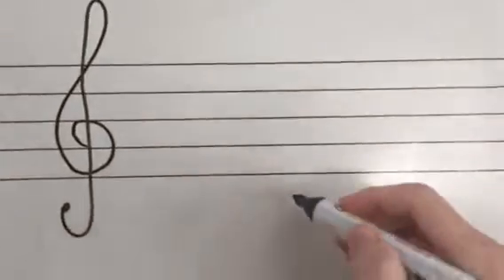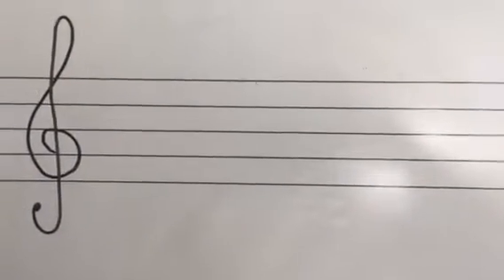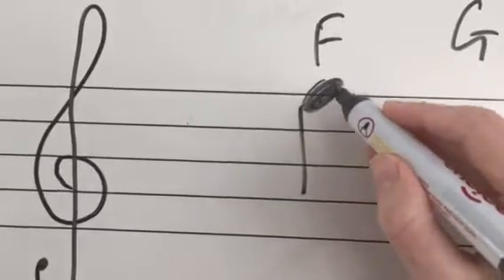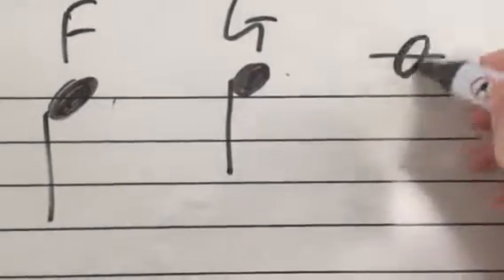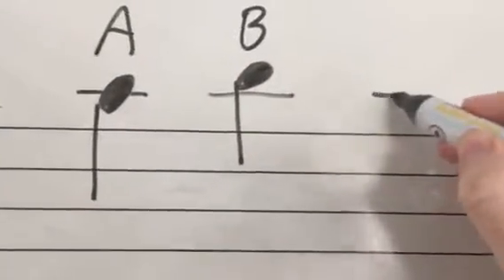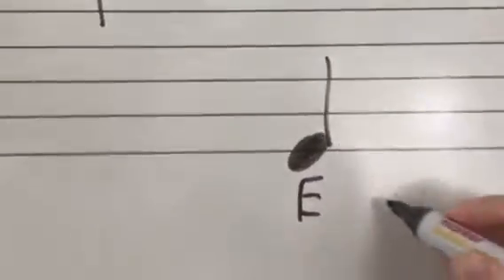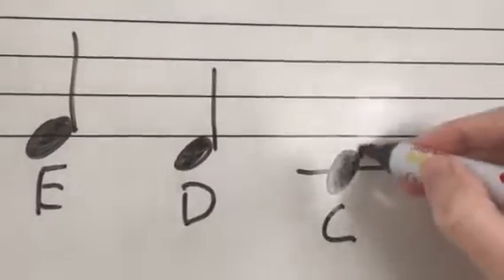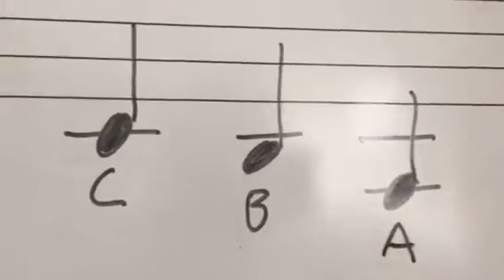4) Notes above or below the staff - ledger lines.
Click here to practice what you've learned.
Don't forget to email your teacher your results by using the "snipping tool" :-)